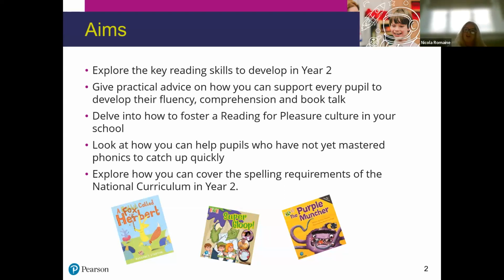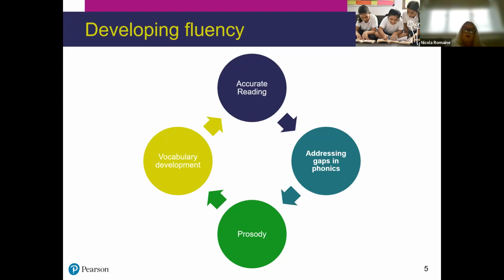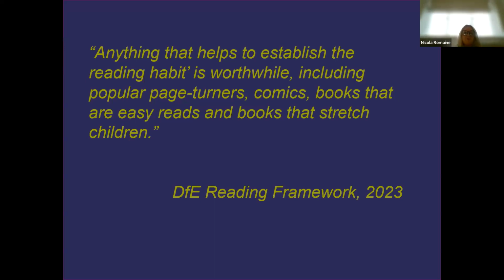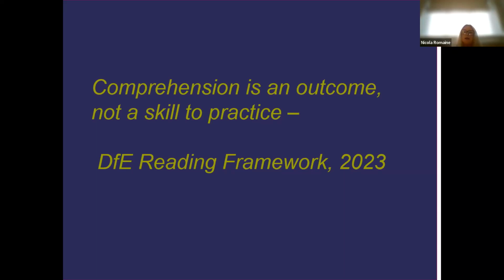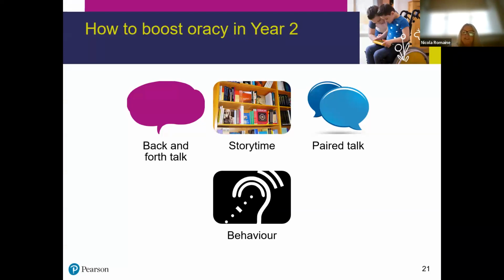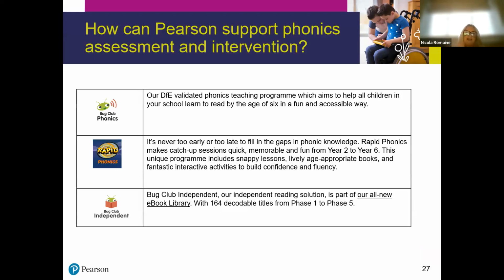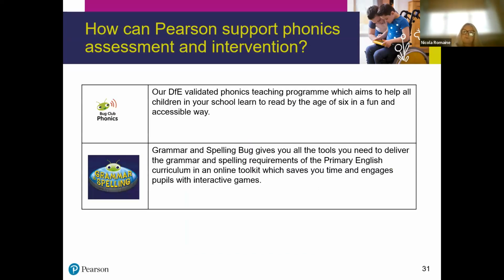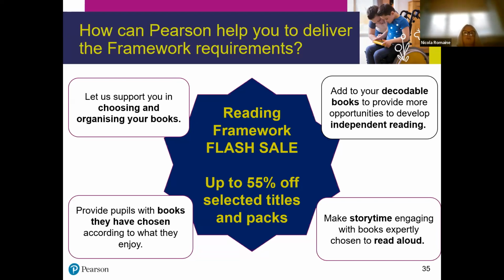Literacy in Year 2: Supporting your pupils beyond phonics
Your Year 2 pupils have finished their core phonics learning – so what’s next? This webinar explores the key Literacy skills children should be developing in Year 2 and how Pearson can support you in delivering the requirements of the Reading Framework in this important year group.

In this webinar, we will:
- explore the key reading skills to develop in Year 2
- give practical advice on how you can support every pupil to develop their fluency, comprehension and book talk
- delve into how to foster a Reading for Pleasure culture in your school
- look at how you can help pupils who have not yet mastered phonics to catch up quickly
- explore how you can cover the spelling requirements of the National Curriculum in Year 2
- give you the opportunity to ask questions.